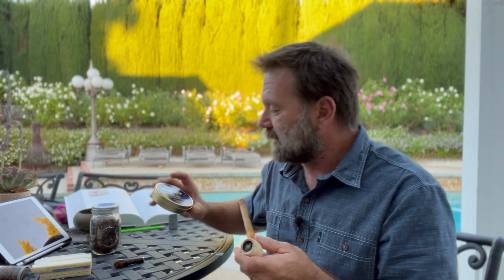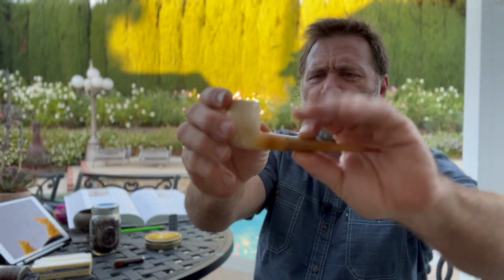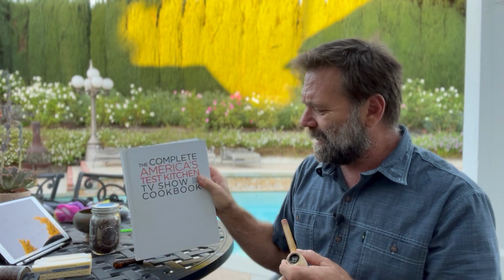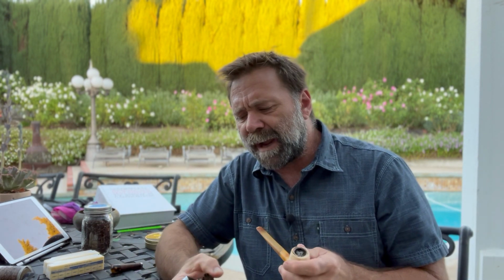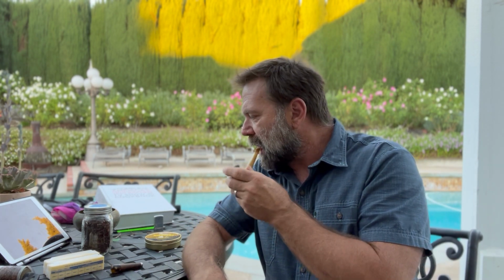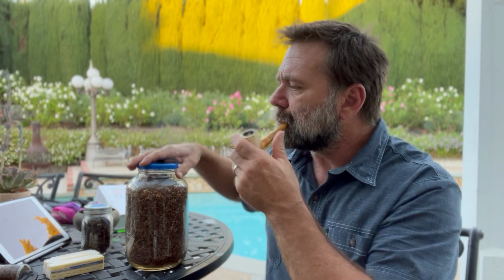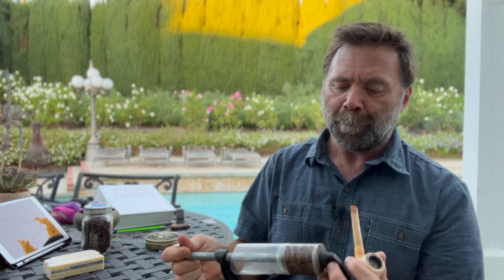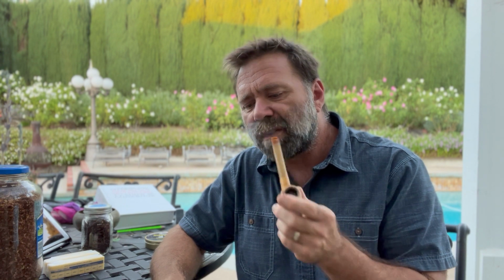oatmeal cookies, meerschaum pipes, update and chat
A chat about several different things.